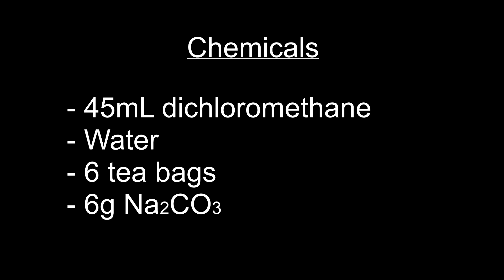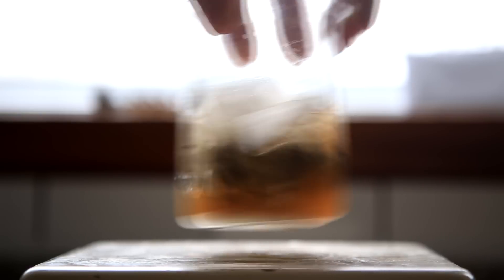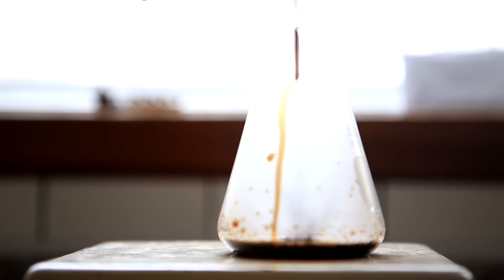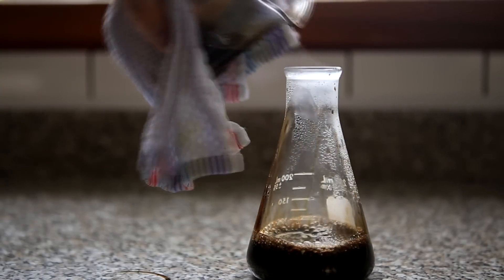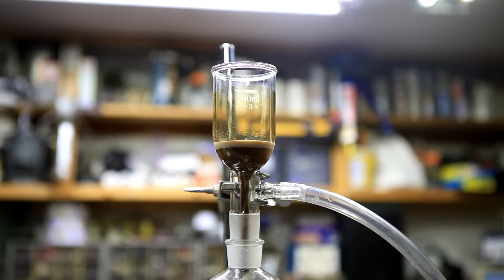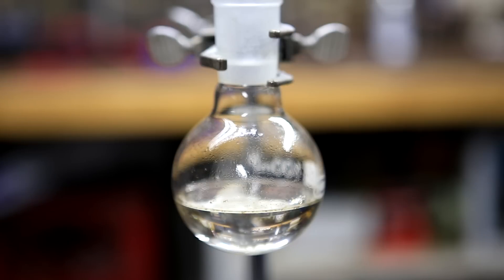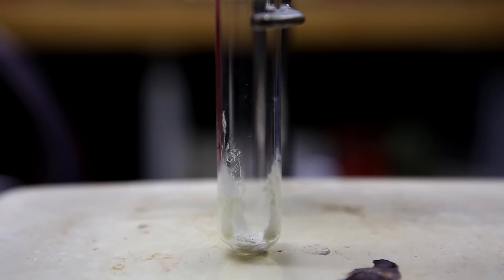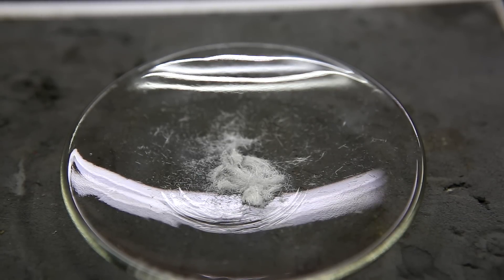How to extract Caffeine from Tea (Classic DCM Method)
In this method, caffeine is extracted from tea. The type of tea that is used isn't very important (as long as it is caffeinated). The amount of caffeine recovered is small, but this is for fun and not for large yields.